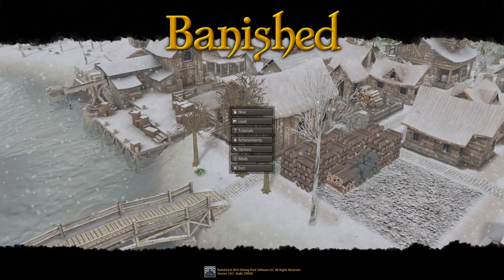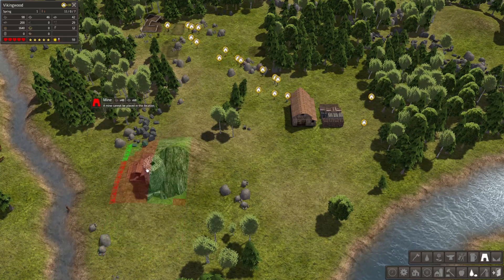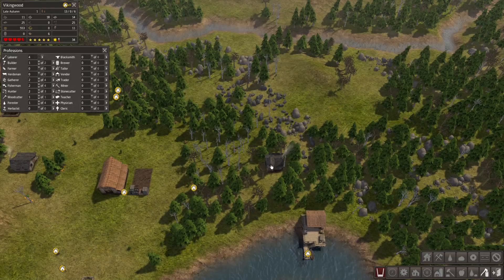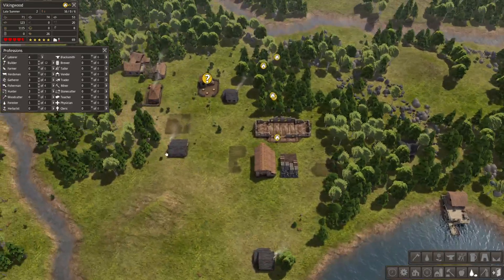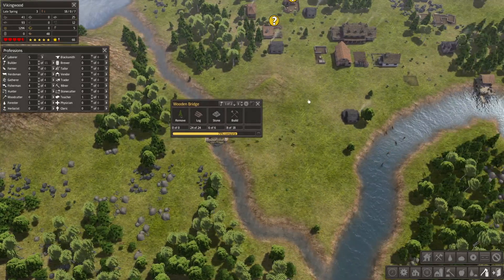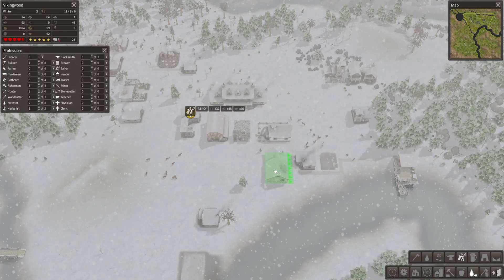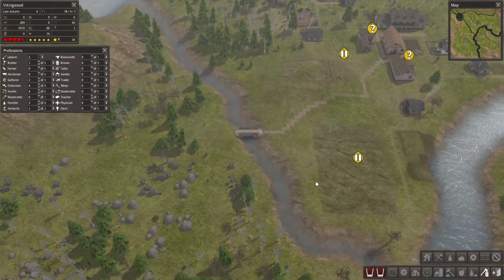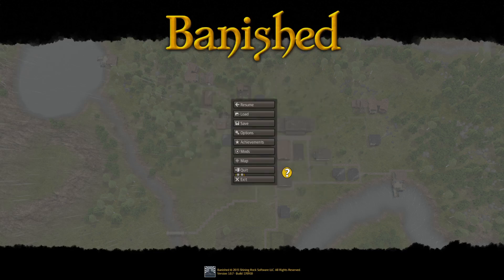Banished, Spreading out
Trying out a new building spread out idea